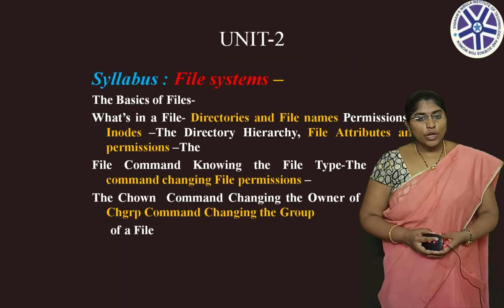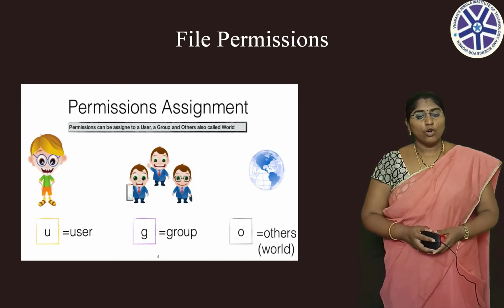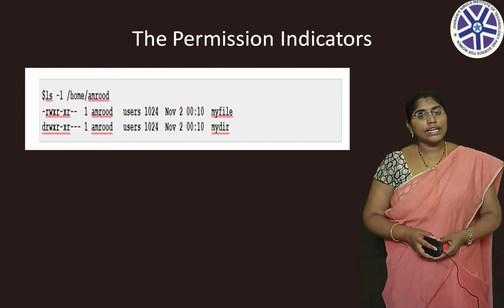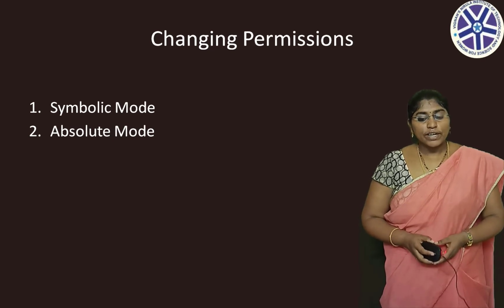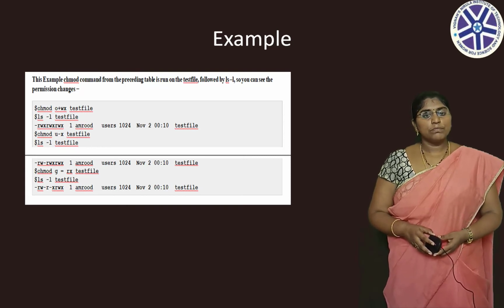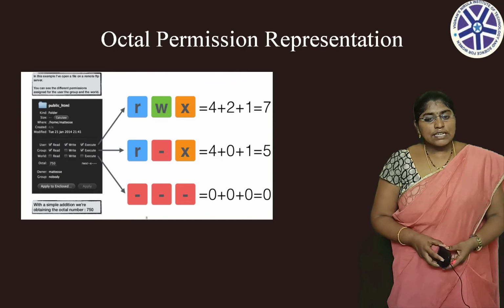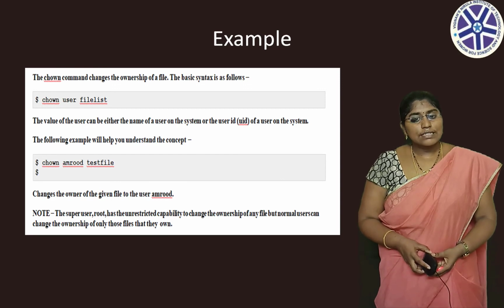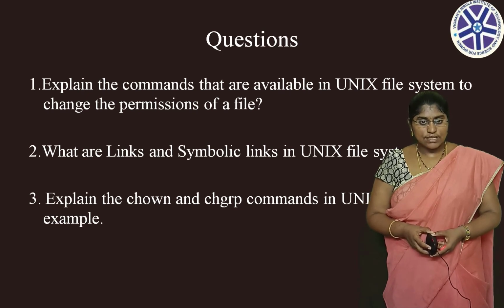08. File Permissions - UNIX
File Permissions - Chmod, Symbolic, Absolute, Octal Representation Permissions, Chown, Chgrp.